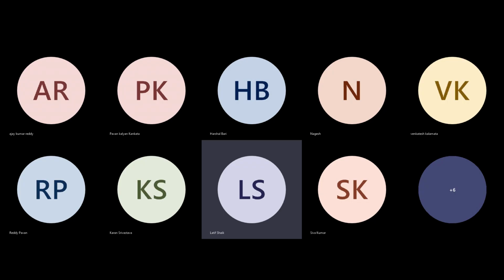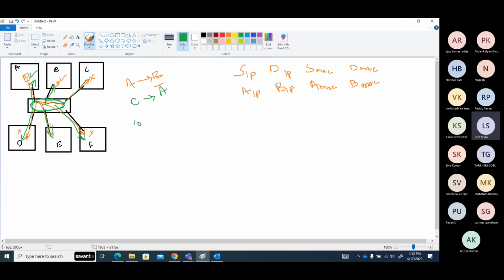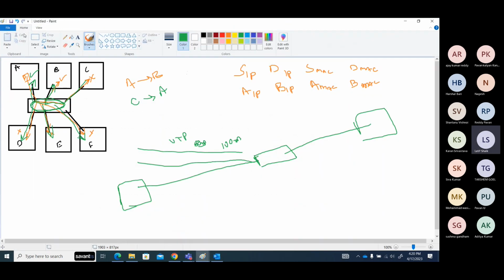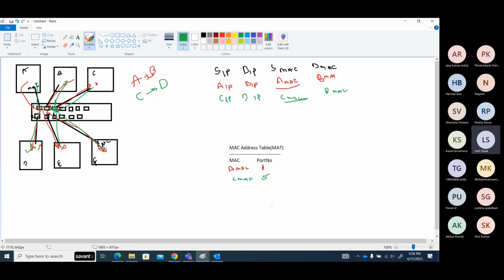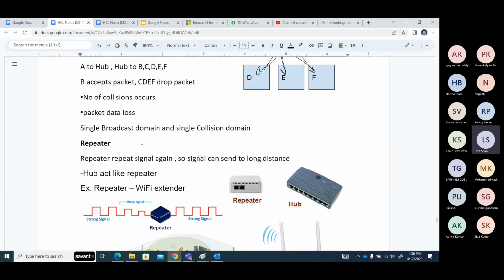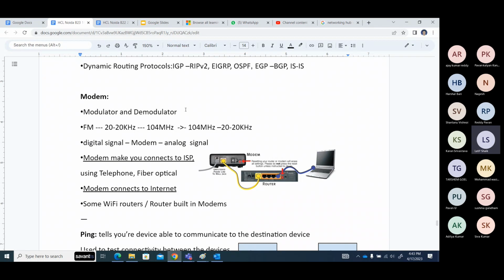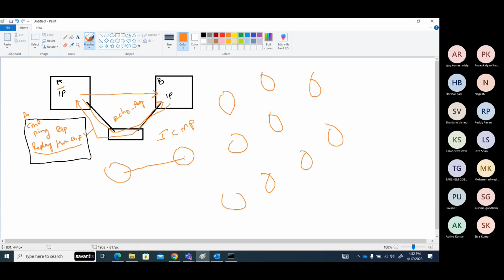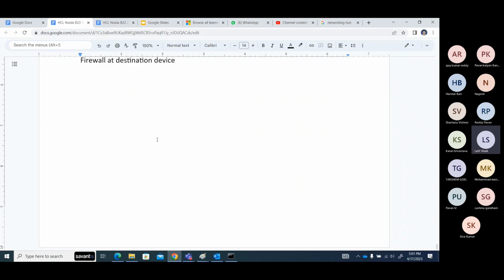(N23) Networking Basics part4 Networking Devices HUB, Repeater, Switch, Router, Modem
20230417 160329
Networking Device

HUB
A → B, A Send packet to B
A to Hub , Hub to B,C,D,E,F
B accepts packet, CDEF drop packet
Single Broadcast domain and single Collision domain
Repeater

Switch
Understand MAC Address , learn MAC Address of Connected Devices

Switch initially broadcast (send to every device) packets like HUB,
Switch verify MAC Address Table , against for Destination MAC address mapped PortNo, if it finds Packet sent to that port, (means later unicast)

Single Broadcast domain and Multi Collision domain
Switch uses CSMA/CD
*Wifi (Wireless AP)- CSMA/CA

Router
•Internetworking Device
•Connect two or more different networks

•Route – path
•Dynamic Routing Protocols:IGP –RIPv2, EIGRP, OSPF, EGP –BGP, IS-IS

Modem:
•Modulator and Demodulator
•digital signal – Modem – analog  signal
•Modem make you connects to ISP,
using Telephone, Fiber optical
•Modem connects to Internet
•Some WiFi routers / Router built in Modems
Approximate round trip times in milli-seconds:
over a maximum of 30 hops:
  1    12 ms    38 ms    13 ms  gateway.savantis.com [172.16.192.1]
  2     8 ms    15 ms    25 ms  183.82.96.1.actcorp.in [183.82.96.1]
  3    31 ms     6 ms     *     broadband.actcorp.in [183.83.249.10]
  4    16 ms    16 ms    16 ms  broadband.actcorp.in [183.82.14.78]
  5    42 ms    23 ms    16 ms  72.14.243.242
  6    24 ms    37 ms    29 ms  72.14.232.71
  7    18 ms    20 ms    17 ms  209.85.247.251
  8    23 ms    17 ms    18 ms  maa05s23-in-f4.1e100.net [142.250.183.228]
Trace complete.

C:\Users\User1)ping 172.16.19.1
Pinging 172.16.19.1 with 32 bytes of data:
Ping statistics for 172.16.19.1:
Check physical connection both source and destination
Check ip addresses
Check ip addresses – network ID
Network ID must be same in Same LAN Network
Firewall at destination device